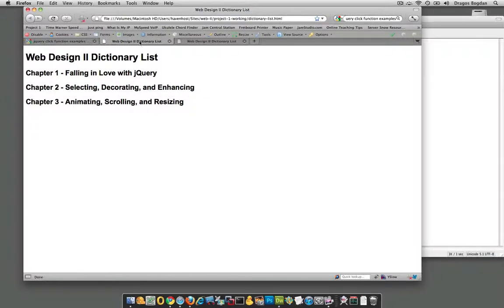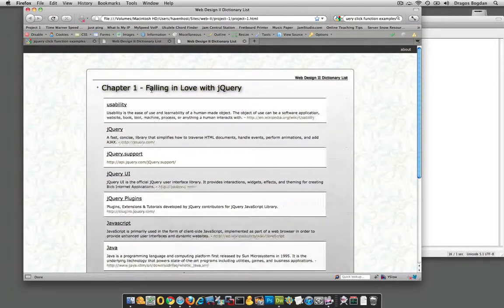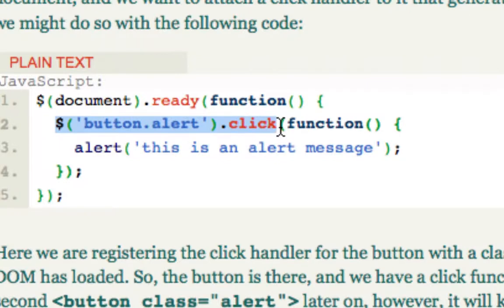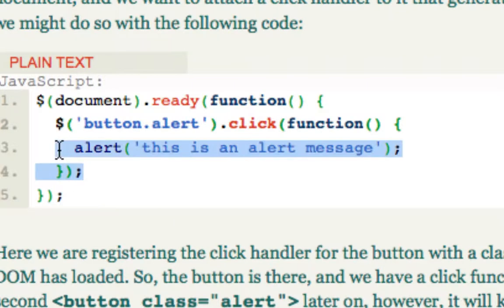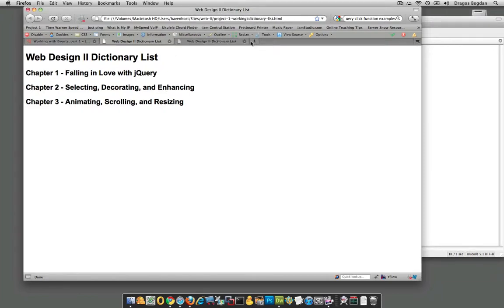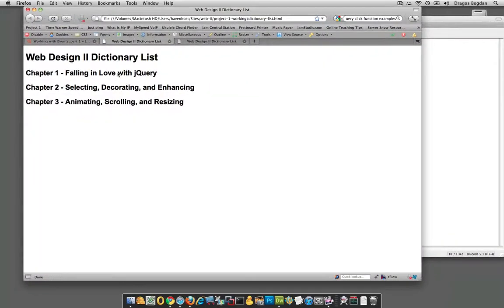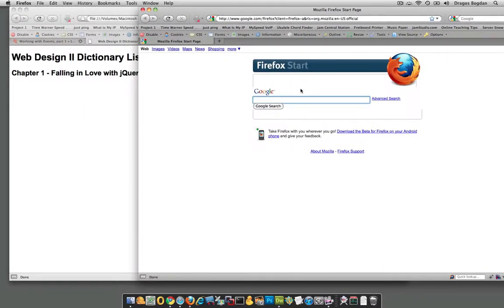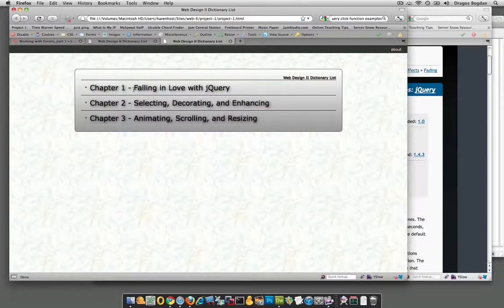(12/30) - The .click() jQuery Event Handler - jQuery Powered Dictionary List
In this video you will be introduced to a more advanced jQuery function known as the .click() event handler.